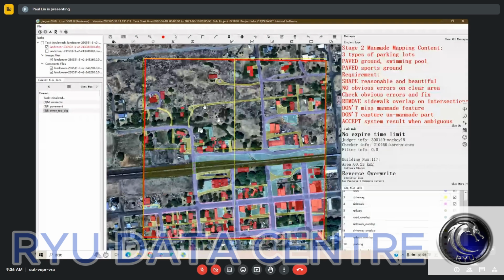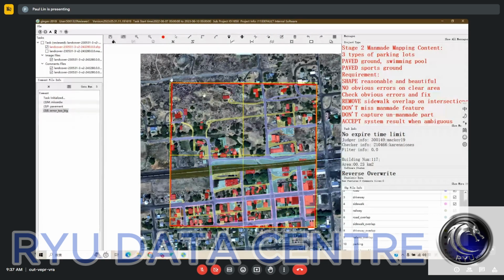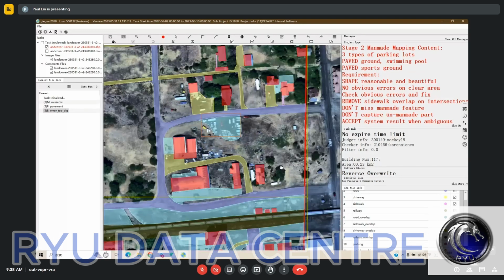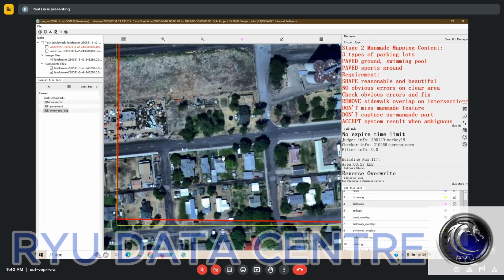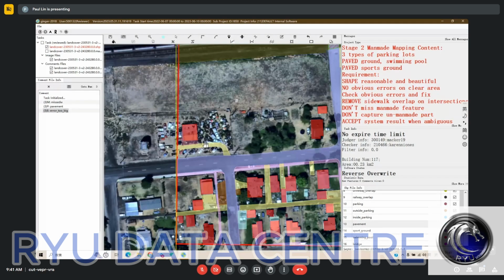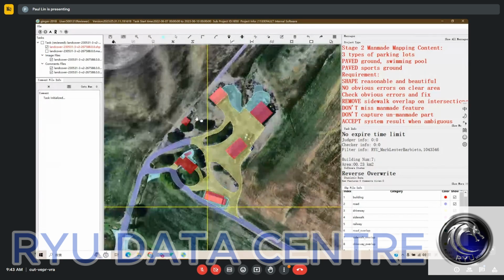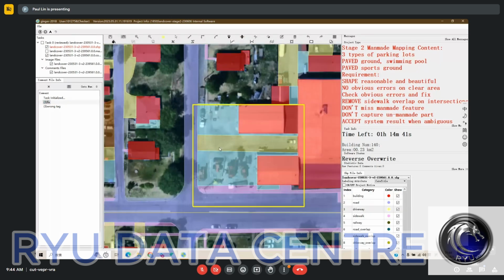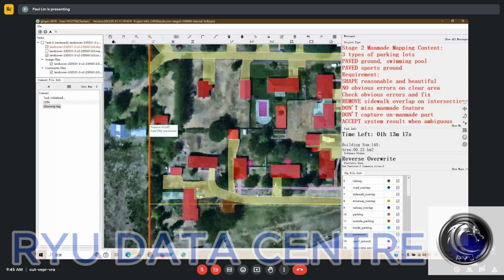Landcover project: Stage 2 Tab 1850 Checker Training (part 1)